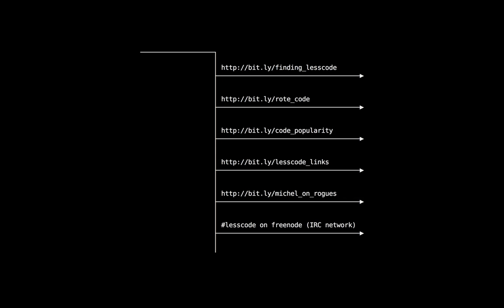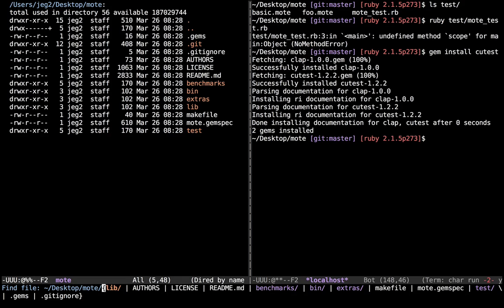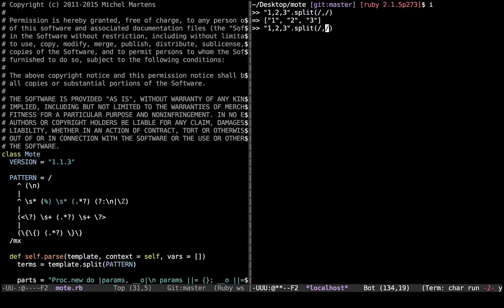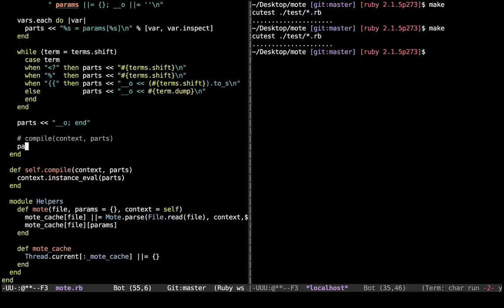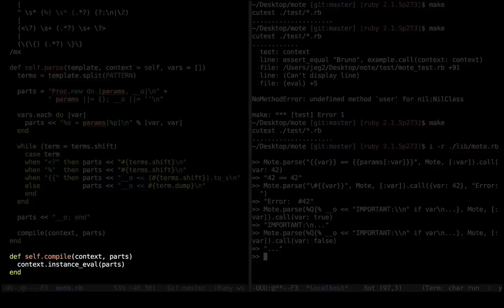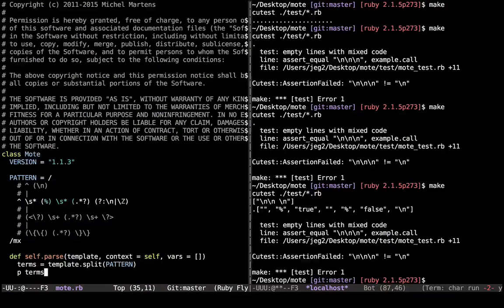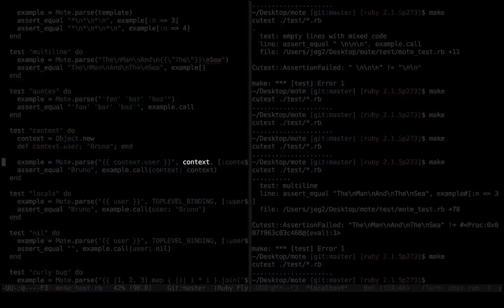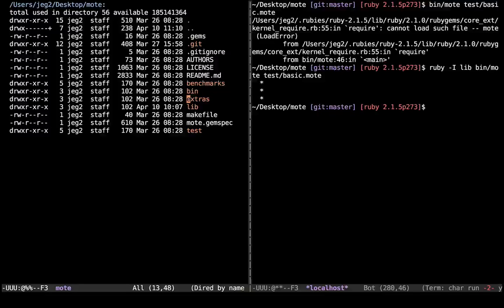Codalyzed 1: lesscode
A meditation on solving programming needs with just enough code.